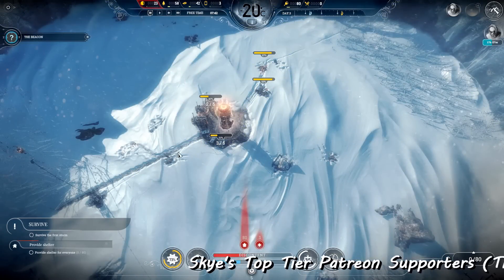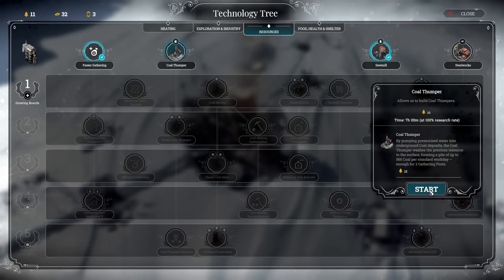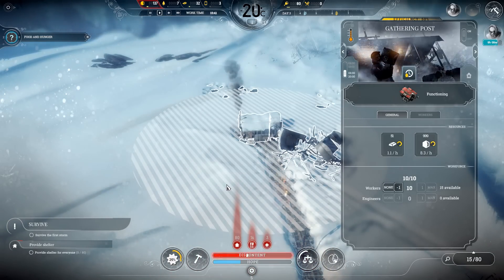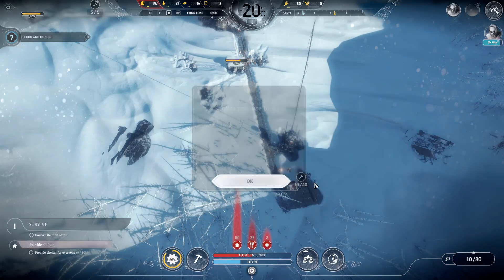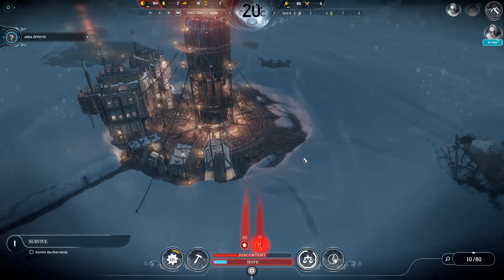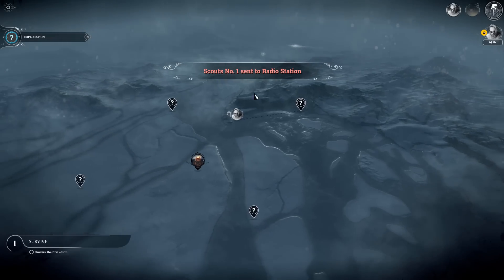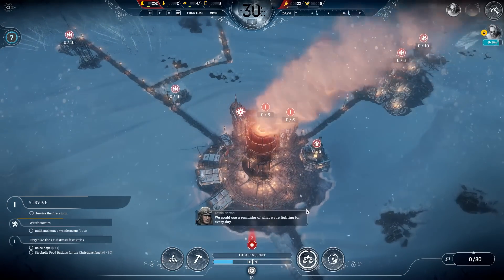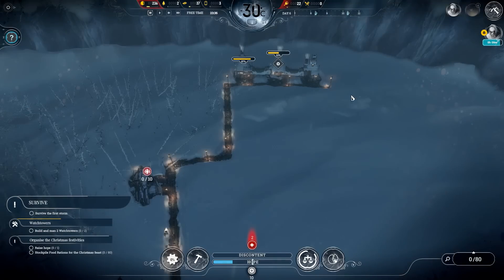◀ A Christmas Carol! ▶ FROSTPUNK ENDLESS MODE - ENDURANCE - Ep 2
CPU: Intel i7-4790k @4.4 GHz
RAM: 16GB
GPU: MSI NVIDIA GeForce GTX 1080 GAMING X 8GB GDDR5X